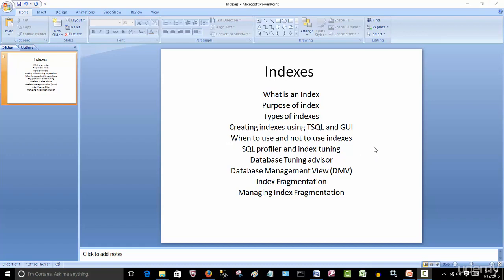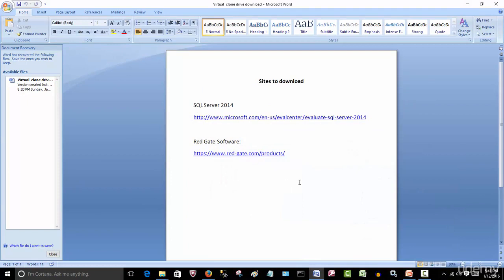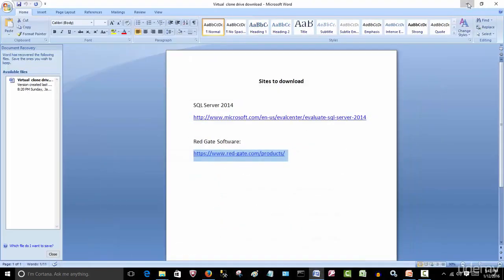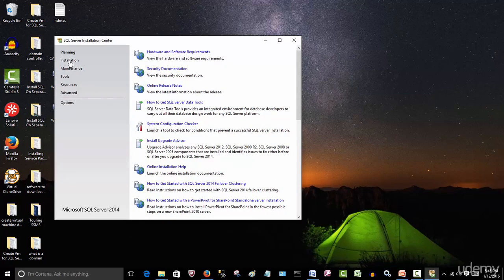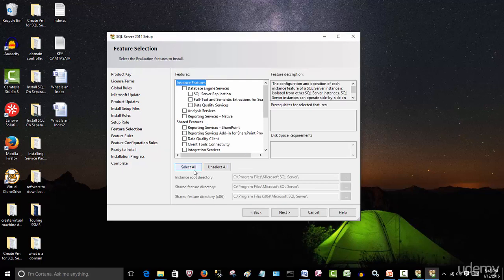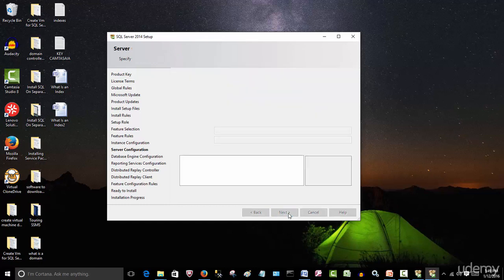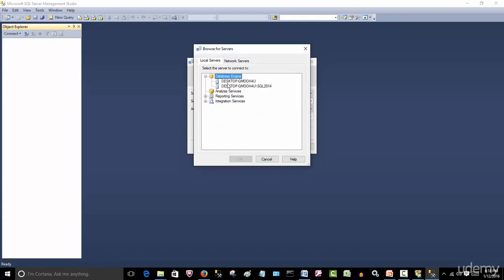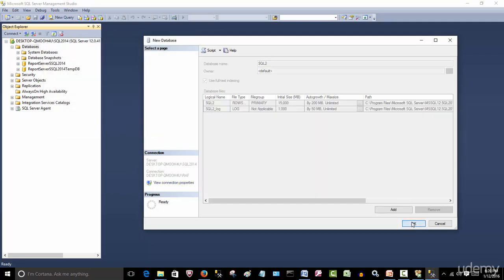002 Install SQL Server 214